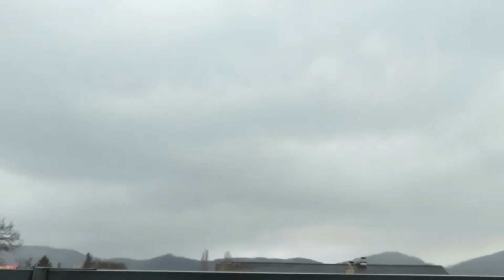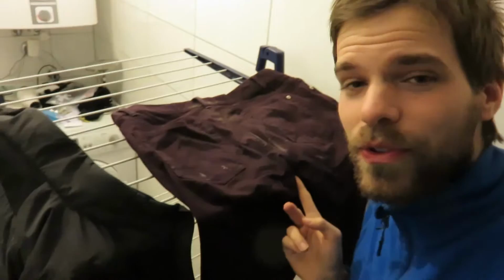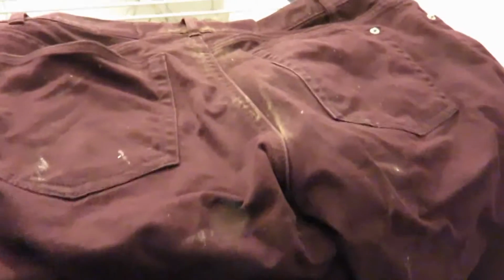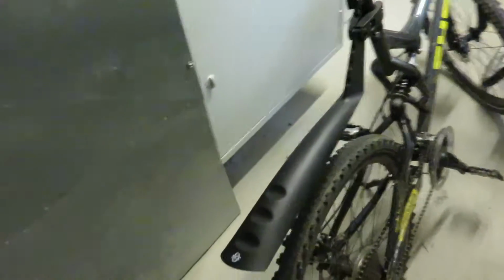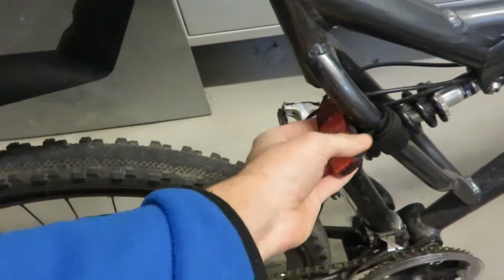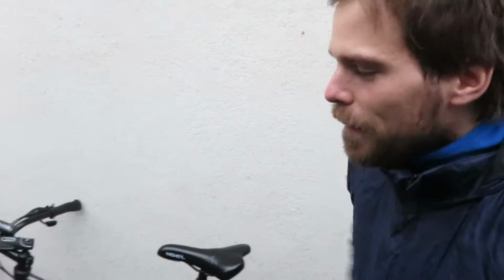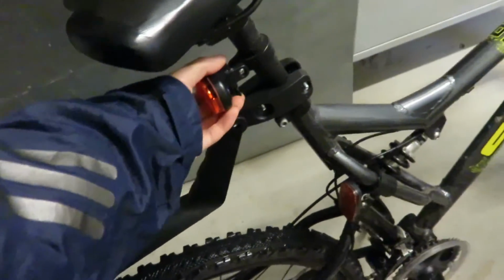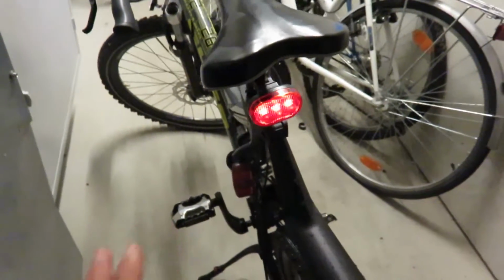Mud guard - Mar 8th '16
Make your backup!